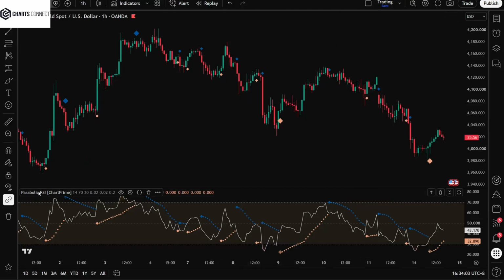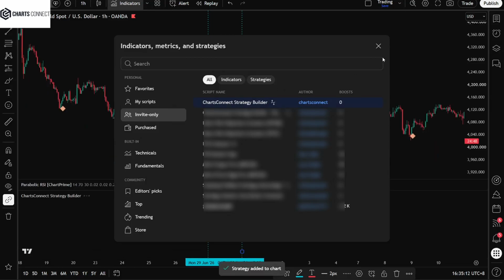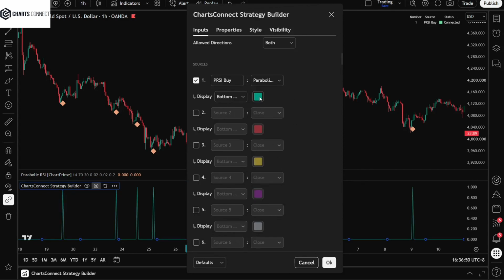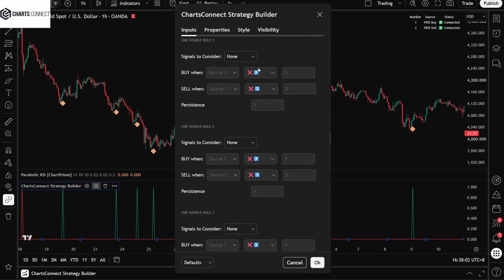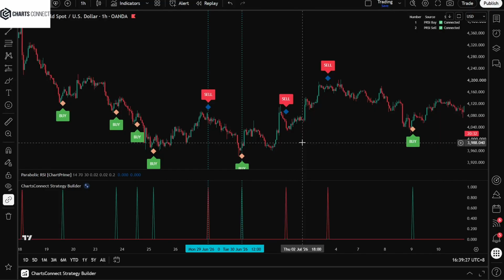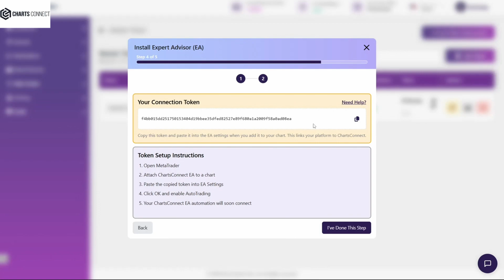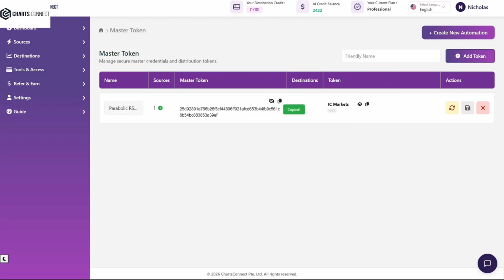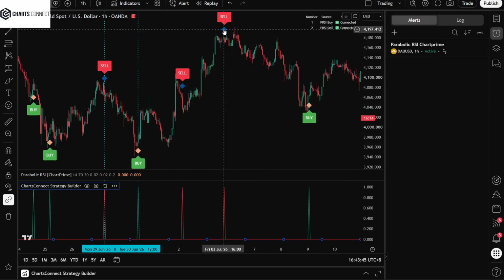Automate this RSI Indicator in 5 mins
Turn the popular Parabolic RSI indicator from ChartPrime into a fully automated, backtested strategy, without writing a single line of Pine Script.

Just add the indicator to your TradingView chart, drop in Strategy Builder from ChartsConnect, and you're backtesting in minutes.

What you'll learn in this video:

How to set up the Parabolic RSI indicator on TradingView
How to build entry and exit rules with Strategy Builder (no coding)
How to backtest and refine the strategy before going live

ChartsConnect lets anyone automate TradingView strategies, no coding, no Pine Script, no developers.